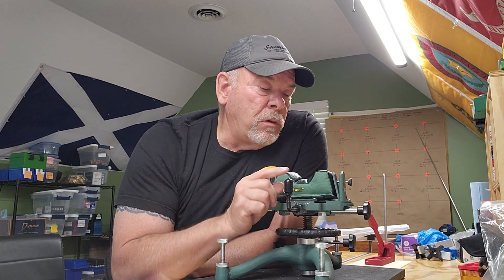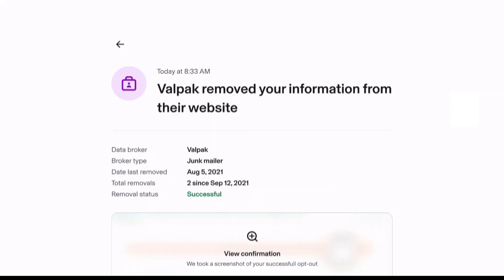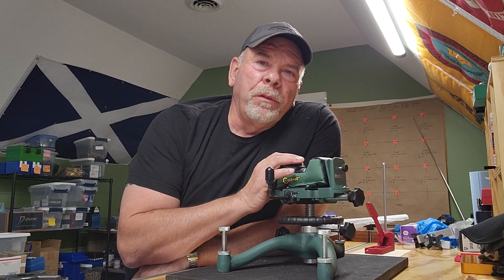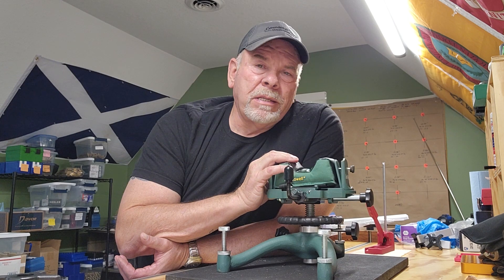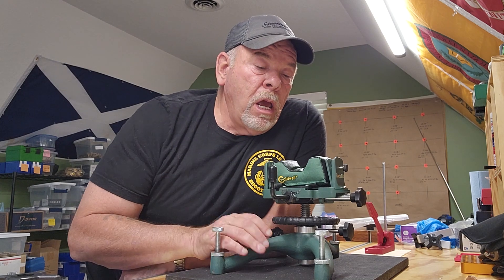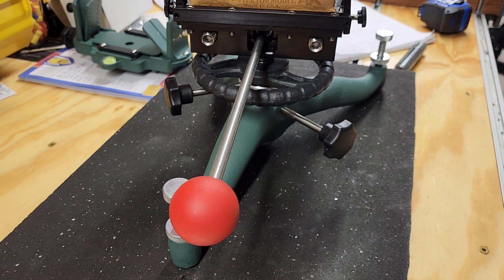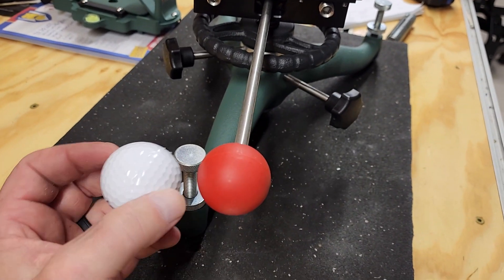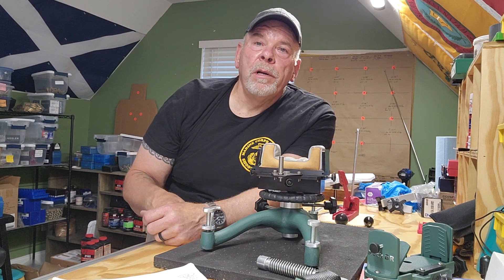Caldwell Rock BR Frankenstein Rest Review & Function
Let's take a deep-dive into the Caldwell Rock BR Front Rest and how it became FRANKENSTEIN. Is it any good? Is it a good alternative to a high dollar front bench rest? Are you looking for an interim F Class  front rest while you wait on a SEB or other ultra high quailty front rest? What modifications can you make to a Caldwell Rock BR to turn it into a Co-Axial Front Rest? What's my opinion on the Shadetree Engineering Co-Axial Rest Top? Did it meet or exceed my expectations?

LINKS
Caldwell Rock BR

Caldwell Fire Control Rest

Protektor Super Slick Silver Wide Owl Ear Front Rest Bag

Chapters
0:00 Intro
3:17 Overview
4:10 Caldwell Rock BR - Diving Deeper - Front Bag
7:47 Caldwell Rock BR - Diving Deeper - First Mod - A Better Front Bag
9:00 Caldwell Rock BR - Diving Deeper - Rifle Stop
9:30 Adjustments and Function
12:40 Feet Adjustment and Limitations
14:40 Setting up For Actual Use
16:00 Height Adjustment - Total Height Travel
16:54 Best Pricing & Location to Buy
17:41 Disassembling/Removing Top
18:52 Creating The Frankenstein Rest/Installing Shadetree Eng Co-Axial Top
20:48 Travel Amount in Shadetree Top
24:35 Tension Adjustment - Shadetree Engineering Co-Axial Top
24:53 Changing/Alternative Knobs Shadtree Engineering Coaxial Top
26:35 Cost to Create The "Frankenstein" Front Rest
27:12 Will it Fit Your Base
27:52 Weight of All Combinations